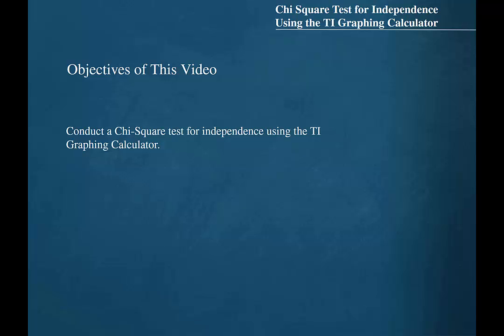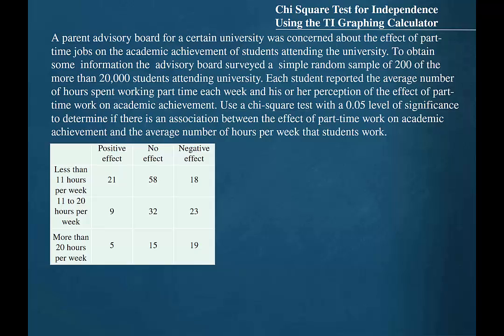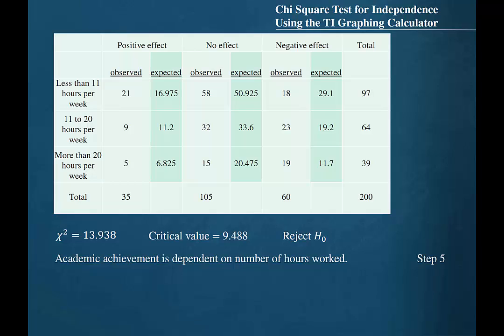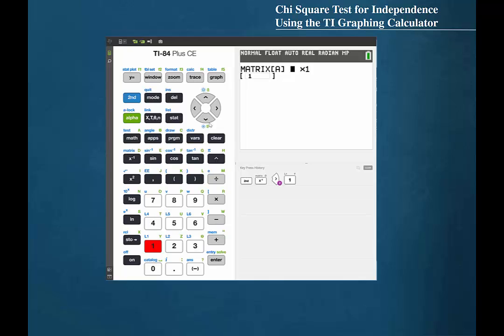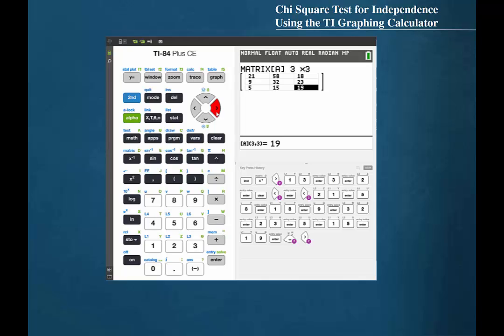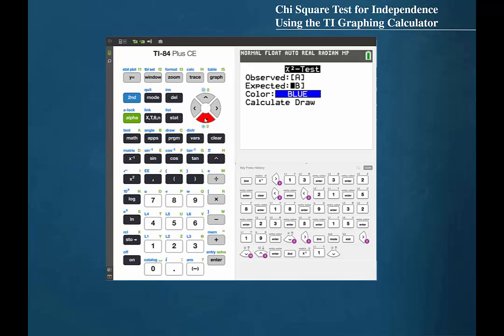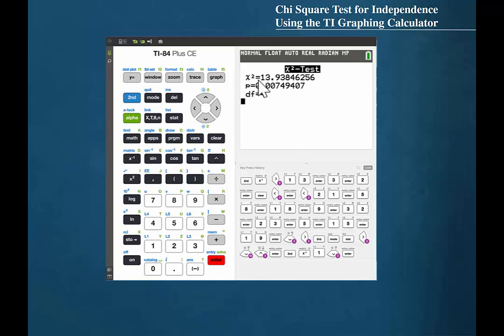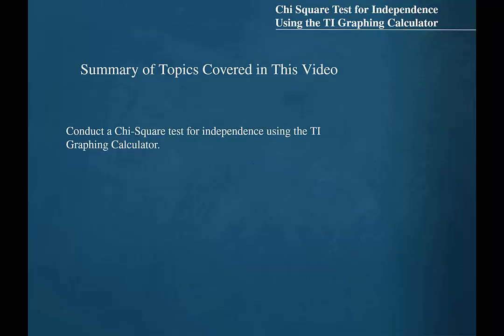11.2 TI Chi Square Test of Independence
TI Chi square test of independence